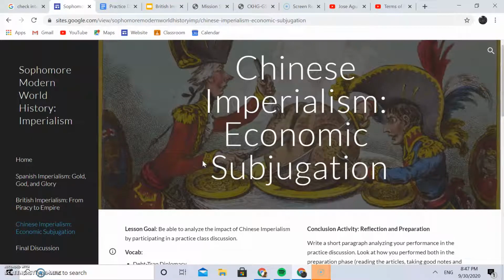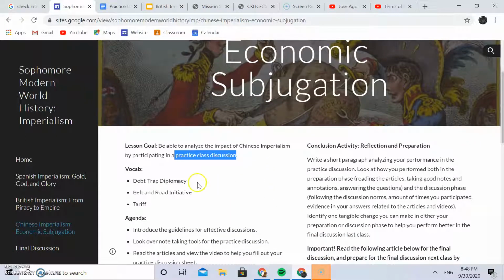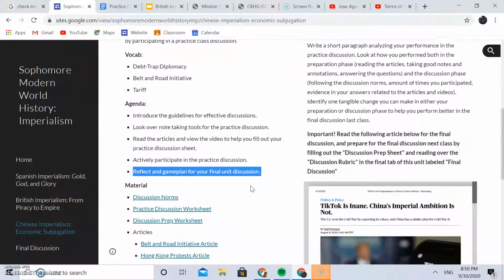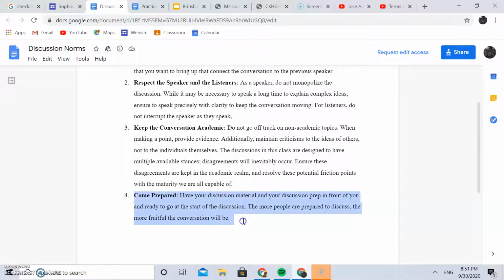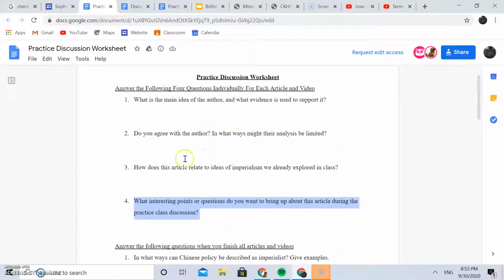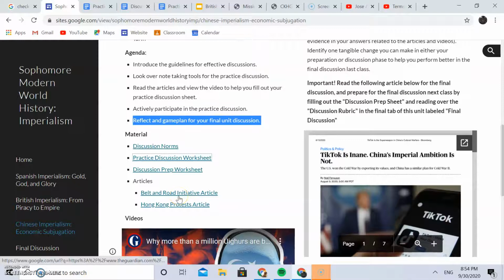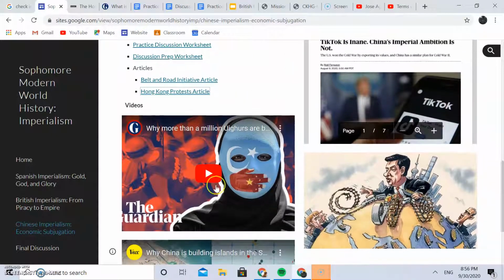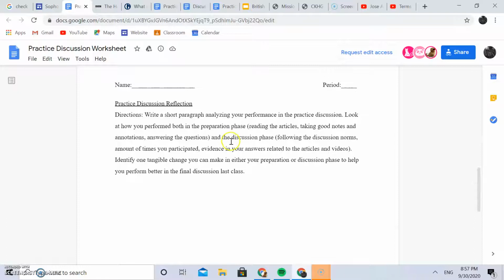Unit 2 Lesson 3: Chinese Imperialism